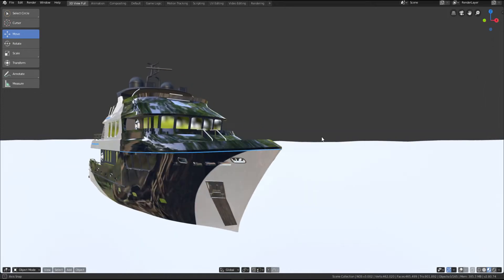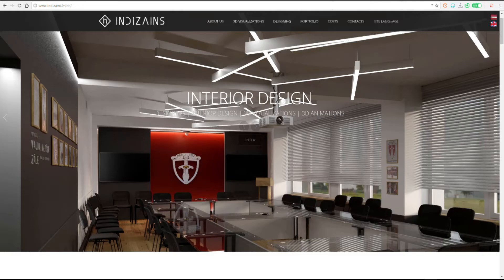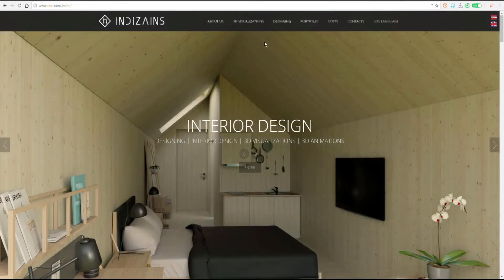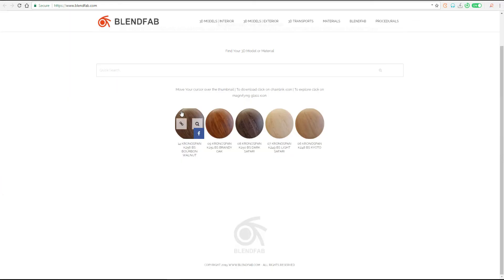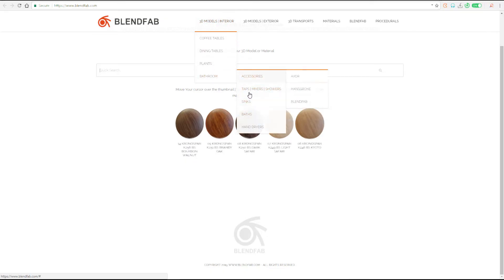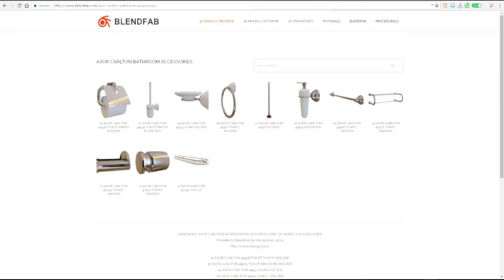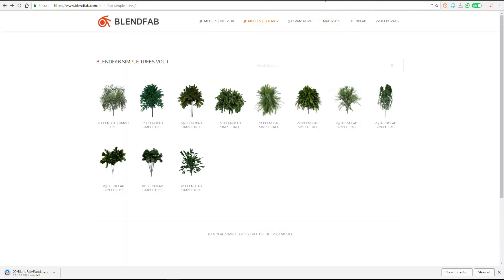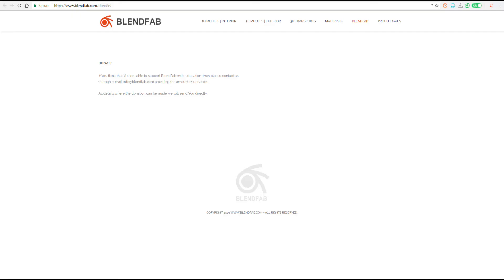FREE 3D ASSETS & RESOURCES AT BLENDFAB - FREE FRIDAY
It's another freefriday and today we are taking a look at where we can get free blender files which can be used for commercial and non commercial projects, these range from free models, textures and procedural materials

Hey there.